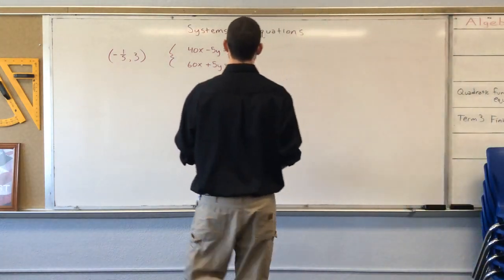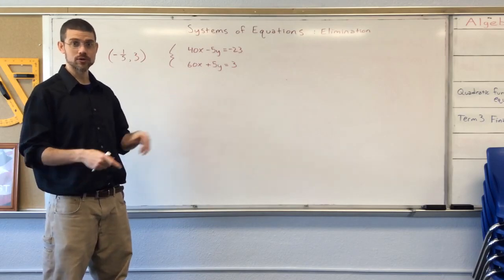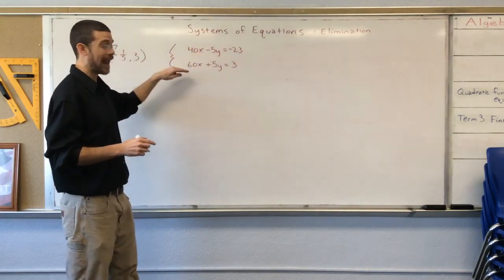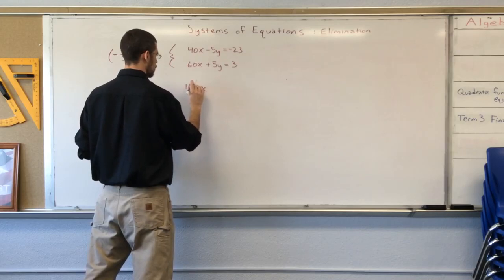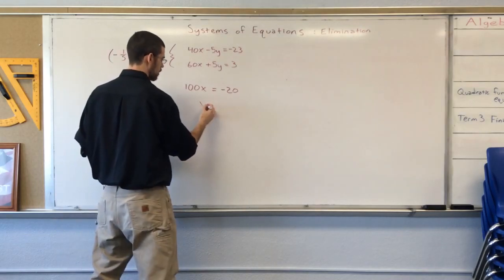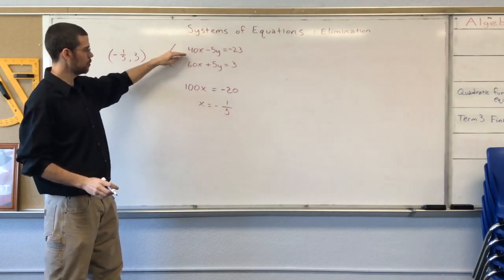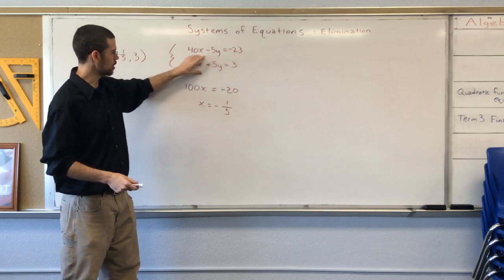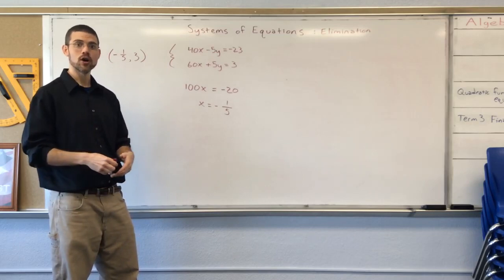4 Systems of equations solving by elimination